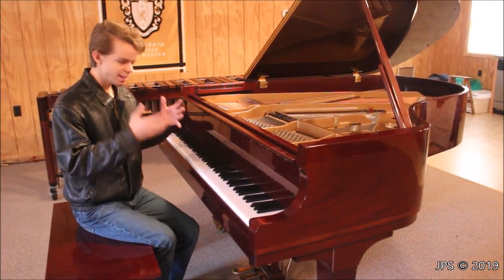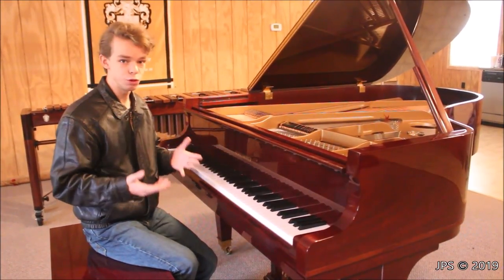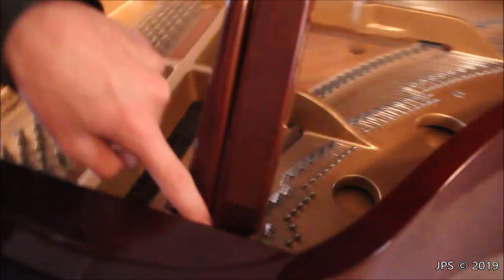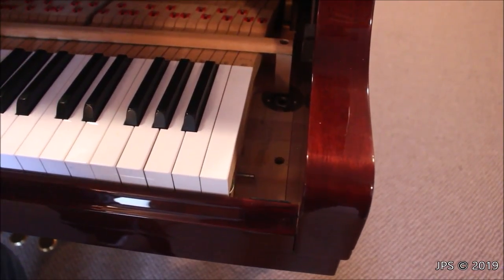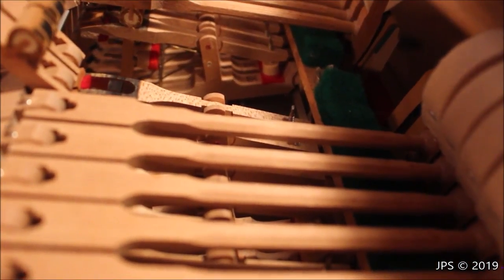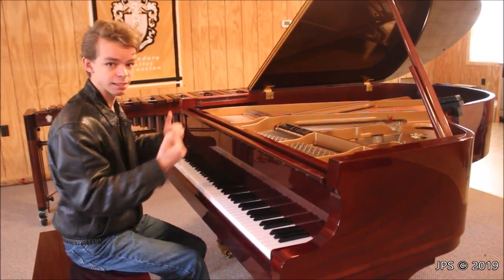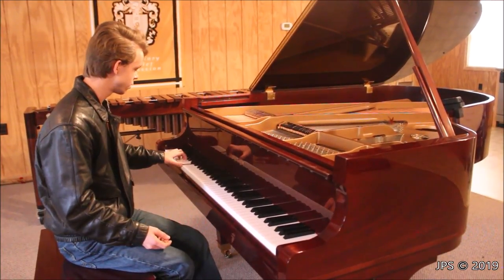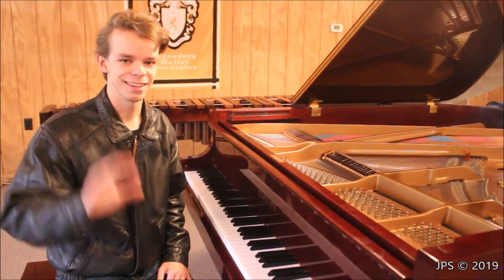In Depth Review Of A Very Rare Schiedmayer / Ibach / Kawai C 183 removing grand piano action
It has come to our attention that this piano is not really a Schiedmayer, but was influenced by Ibach a German piano builder and was made by Kawai in the late 1990's. It would seem likely it had strong direction from Ibach.
Purchased for less than the price of a high end Hybrid Piano, I will give you a in depth review on a unknown (for the most part) very well made piano built in the late 1990's. This piano should not be confused with the present Schiedmayer pianos made in Indonesia that have nothing in common with this piano, and neither do these pianos have anything to do with Schiedmayer Celesta GmbH in Germany, which now currently produces the world's only Celestas, using Victor Mustel's action patent from 1886. The facts around this piano are far from clear who was involved with the design of this piano built by Kawai. What is clear is that it is a very well made piano that the designers wanted to be influenced by the German warm sound, and did so by using Renner hammers, and a Bavarian spruce soundboard, and is a quality built piano.